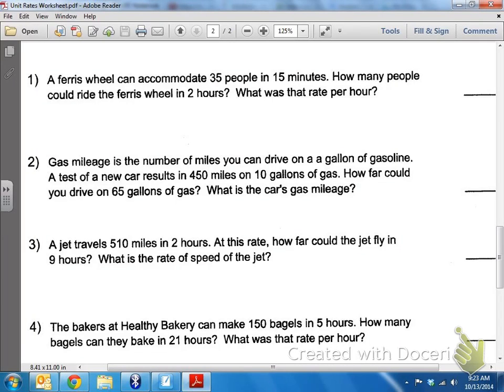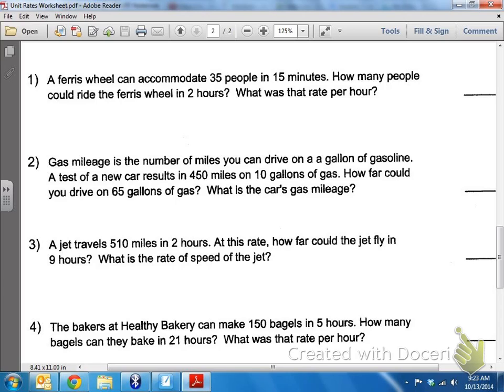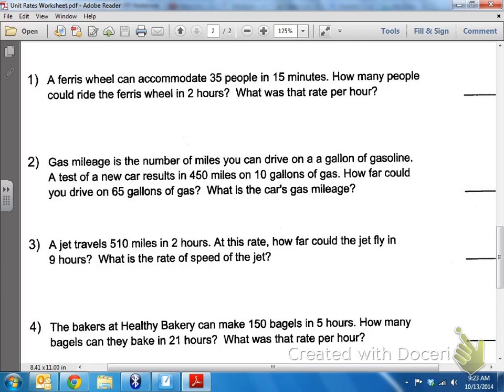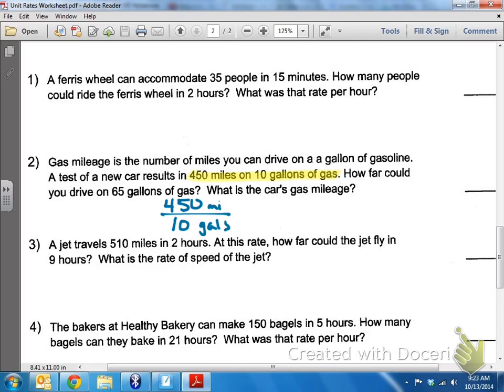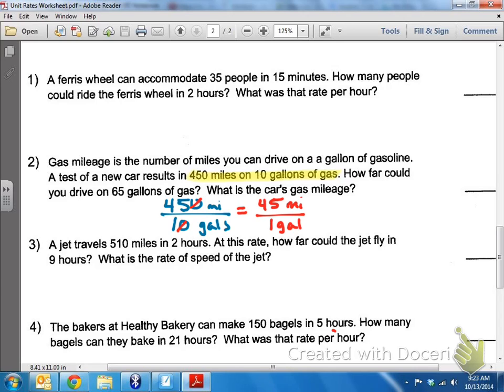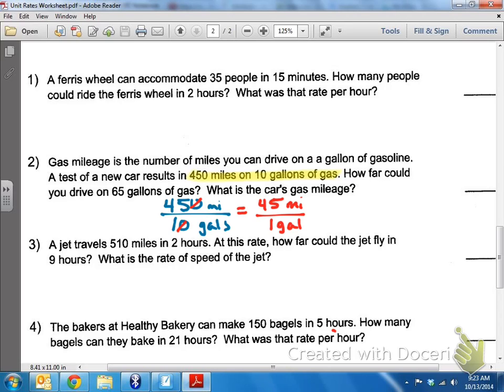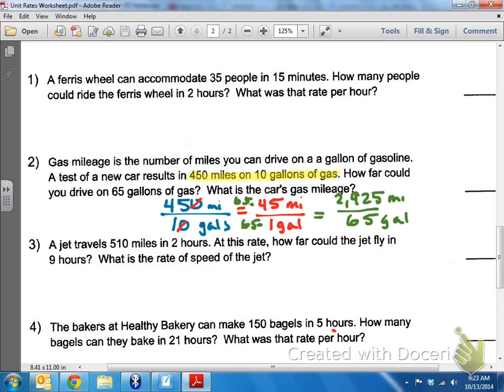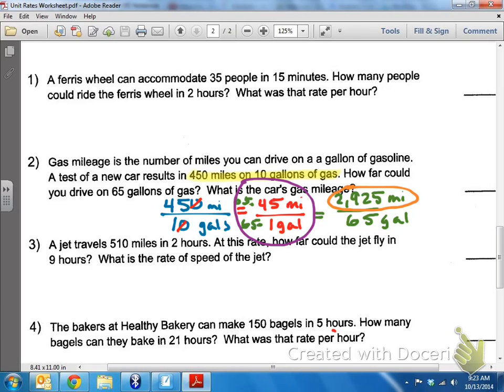Common Core Math: Unit Rates Miles per Gallon